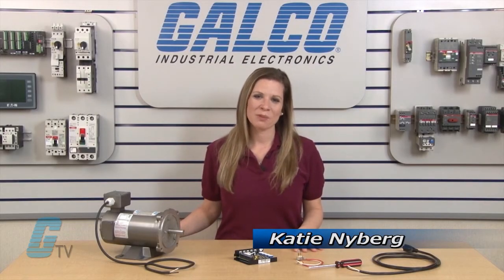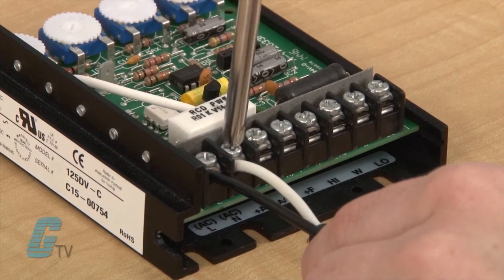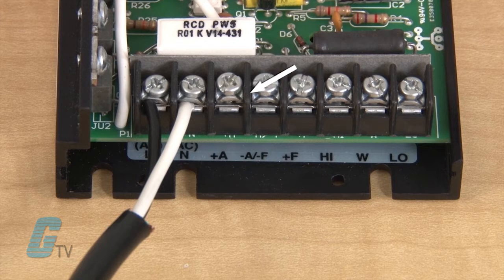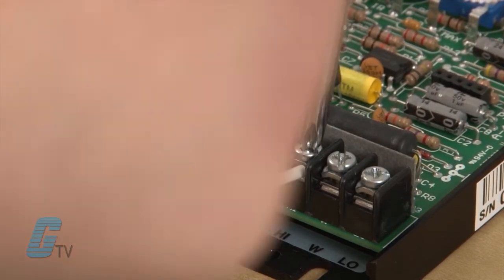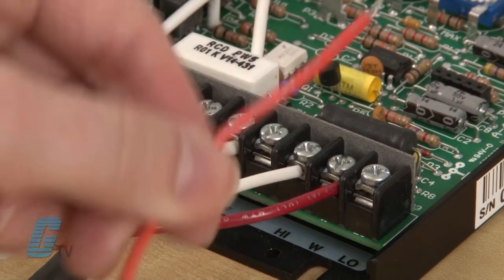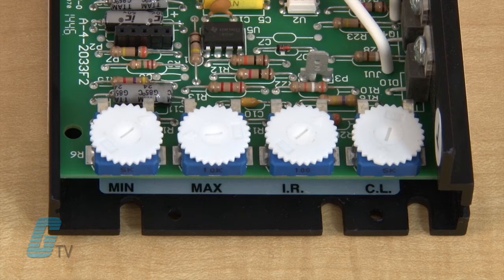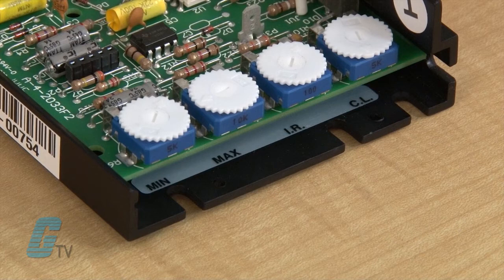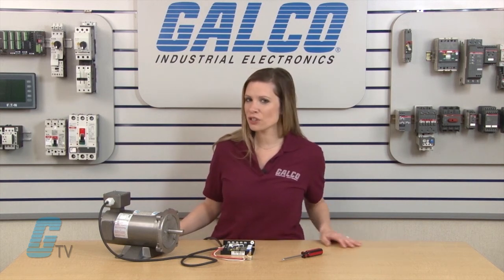How to set up the Dart Controls 125 Series of DC Drives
How to set up the Dart Controls 125 Series of DC Drives presented by Katie Nyberg for Galco TV.